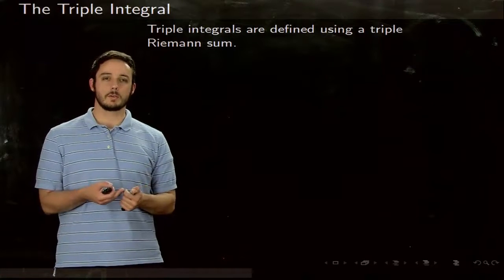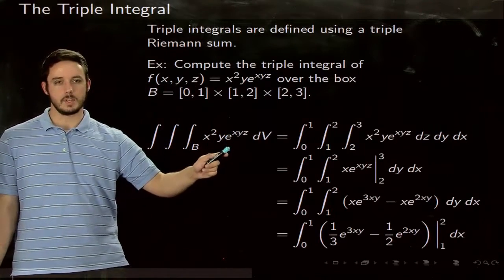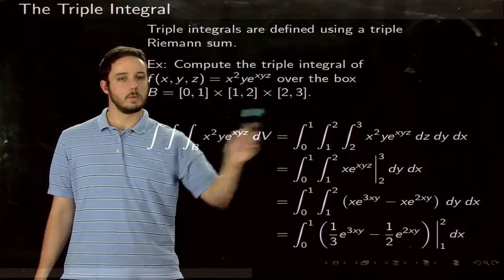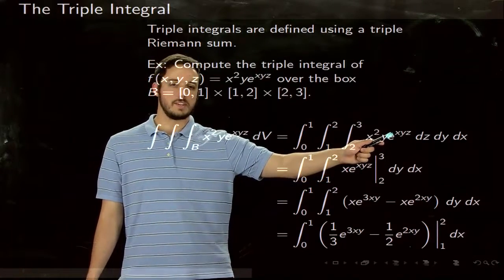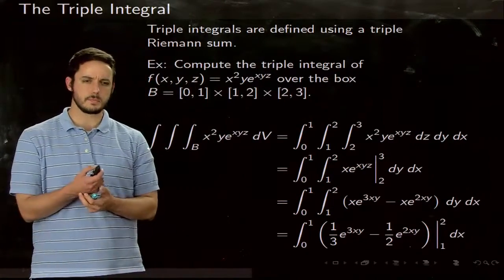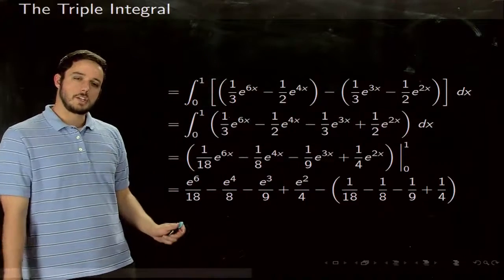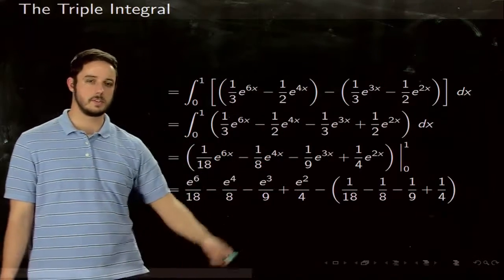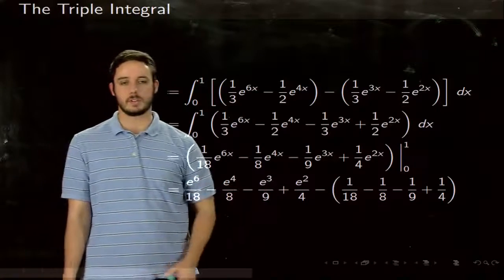7 Intro to the Triple Integral